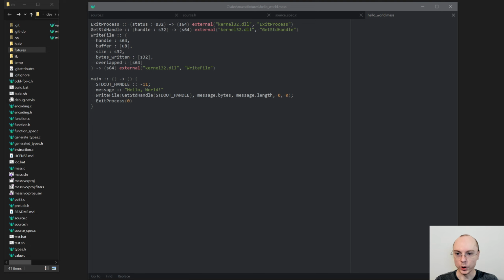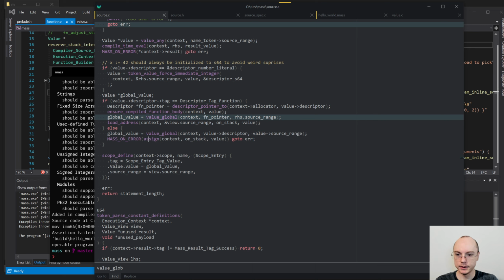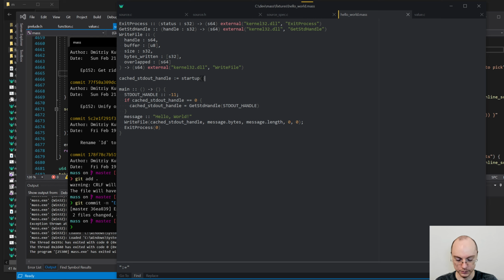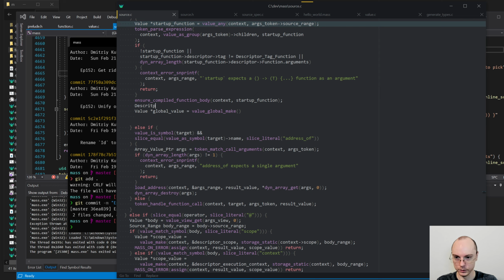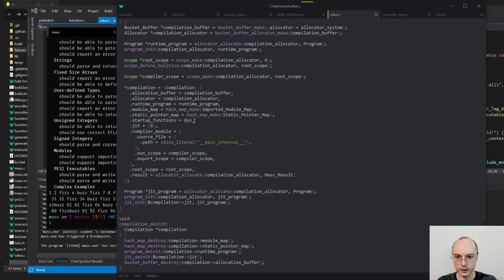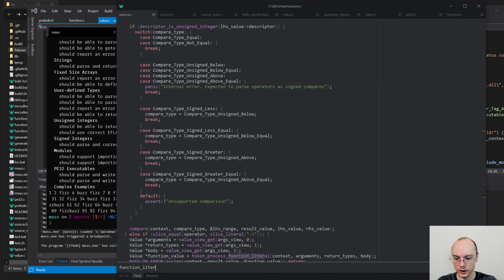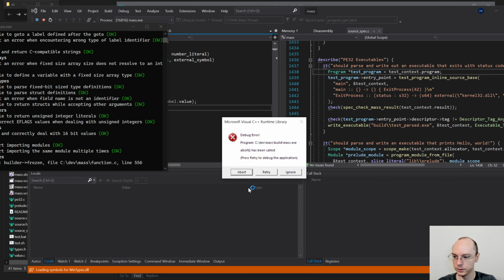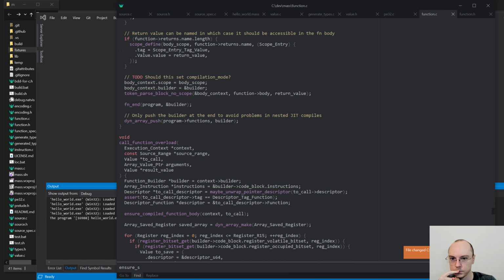Globals and Initialization on Program Startup - Compiler Programming Ep153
Implement parsing and the compile-time initialization of the global values, then add a way to add code that would run on startup. This allows to easily cache things or have singletons similar to C++ __attribute__((constructor)) annotation.

0:00 The problem
5:30 Supporting global values
26:24 Initialization on Startup